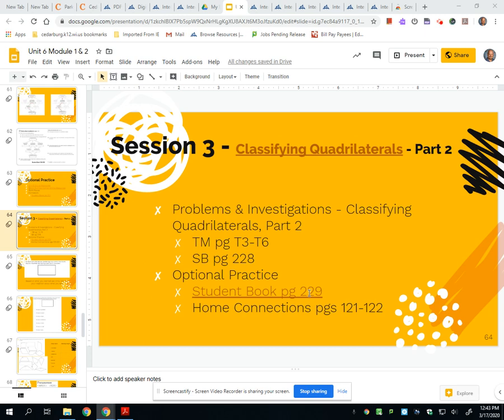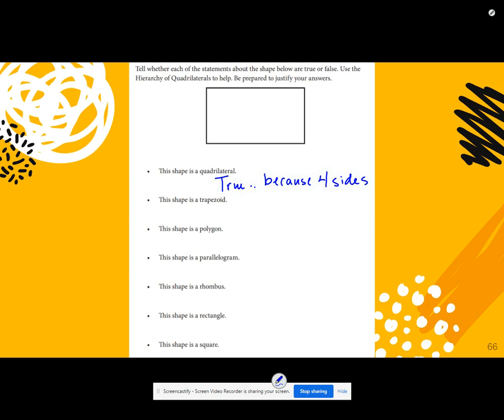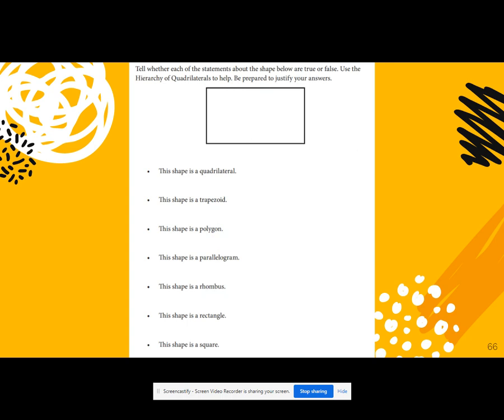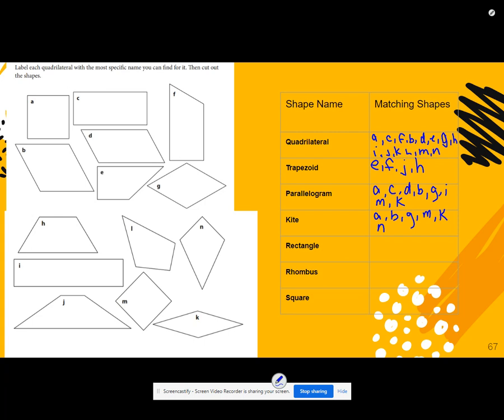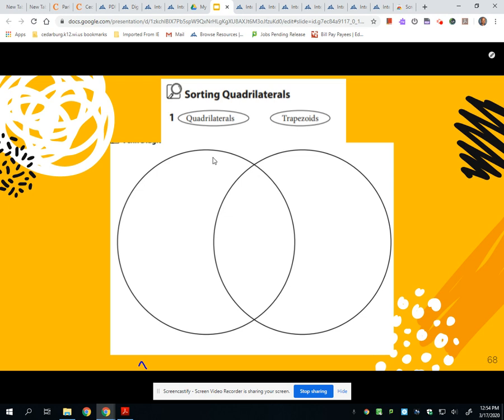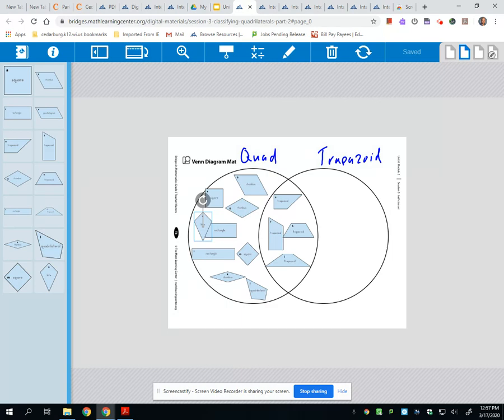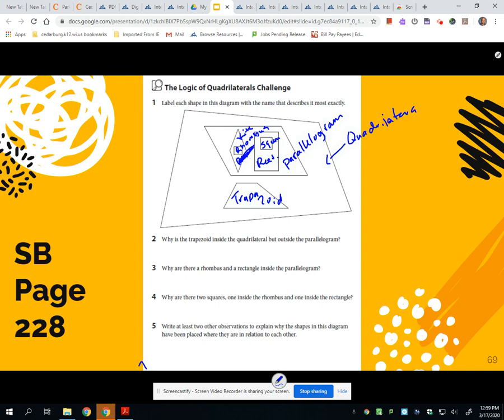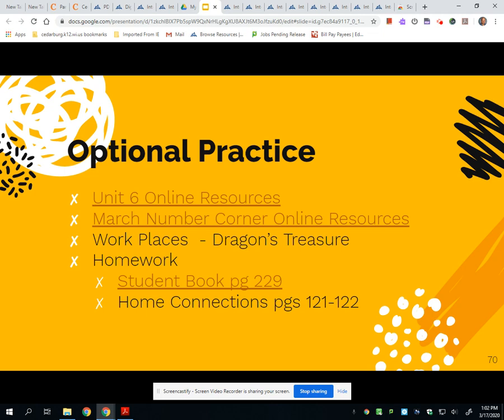Unit 6 Module 2 Session 3